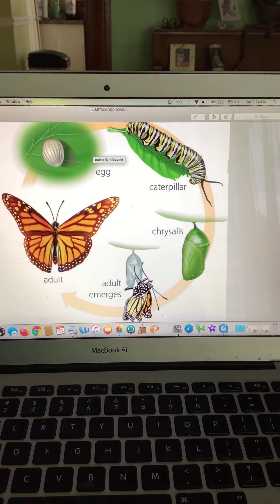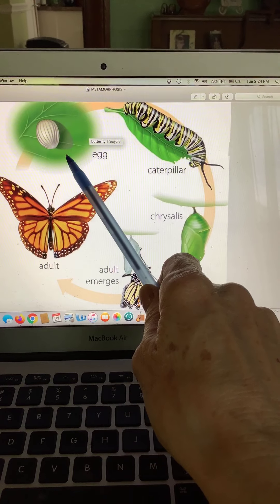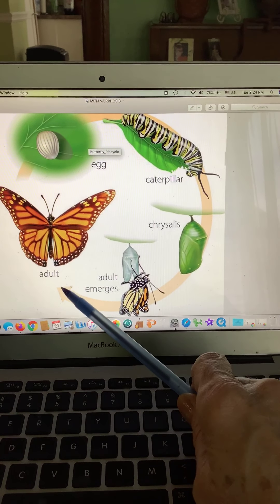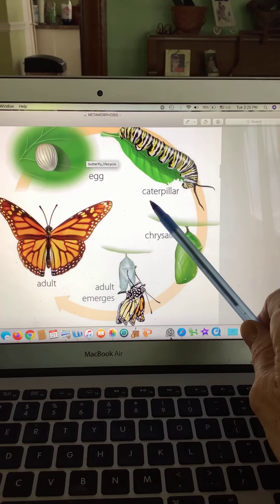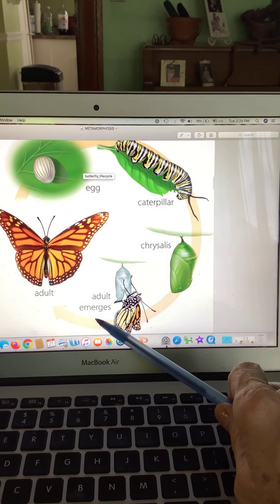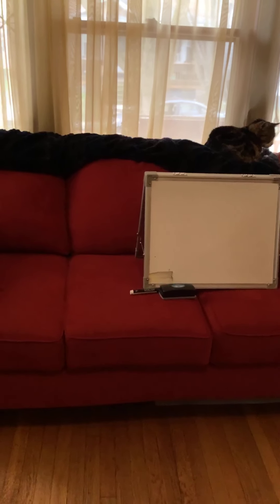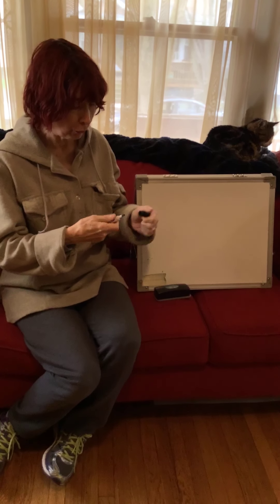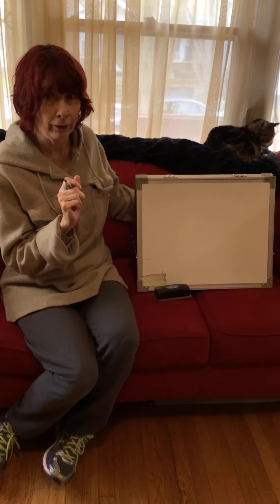SCIENCE 4/24 ENTOMOLOGY: Review (3/3)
We review the butterfly life cycle with 4 stages: complete metamorphosis. Then we practice drawing some insects for fun!